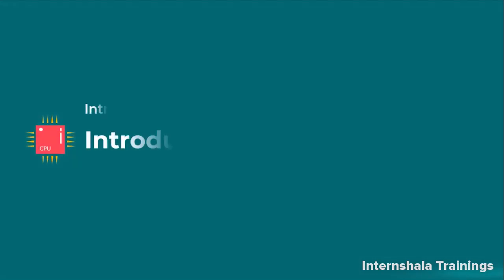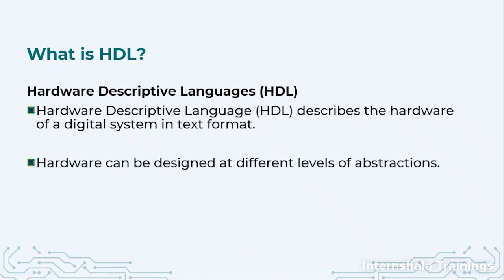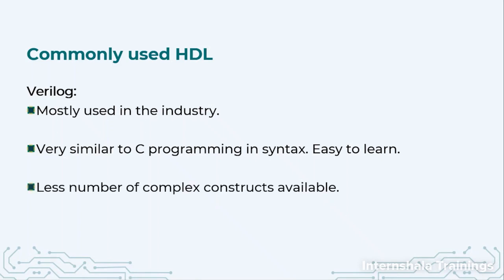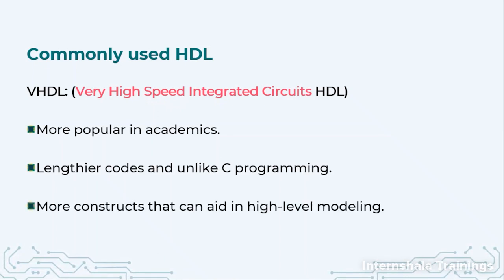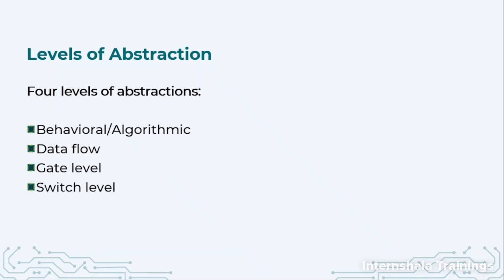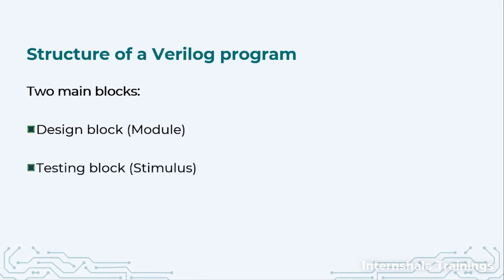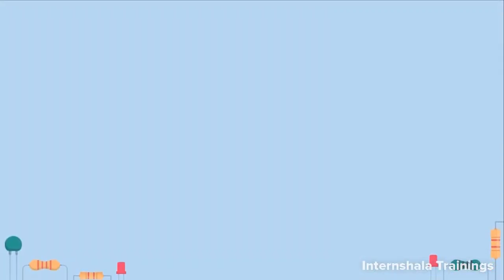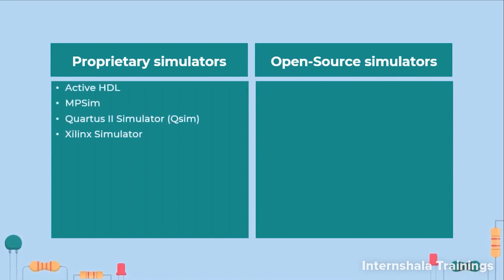Introduction to Verilog Programming-05